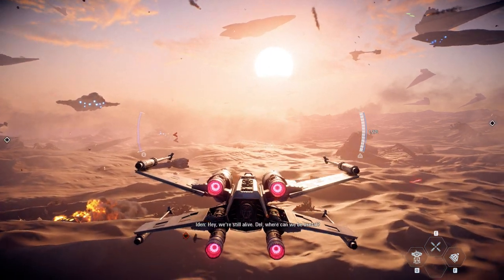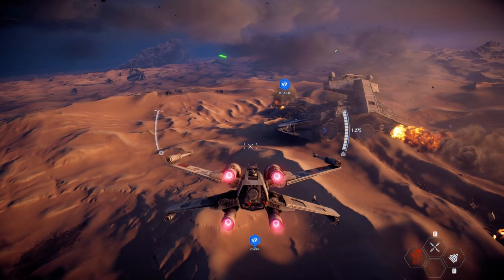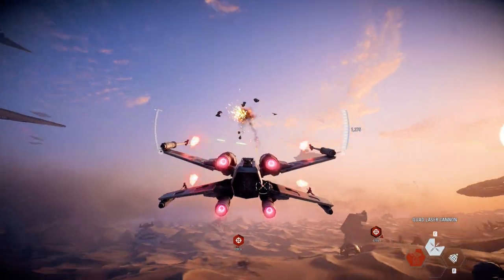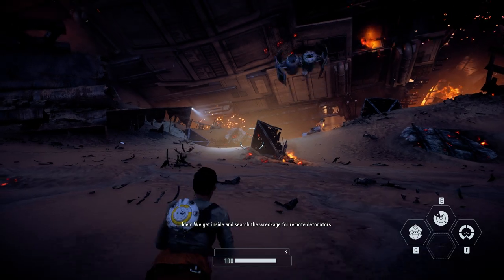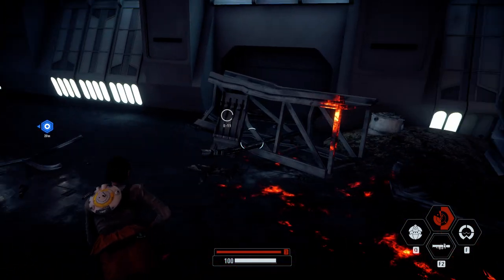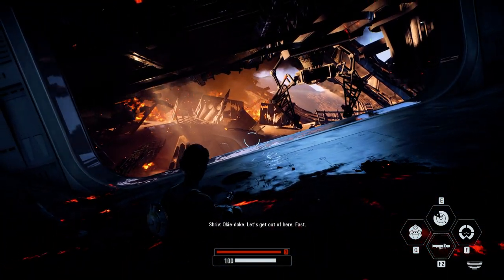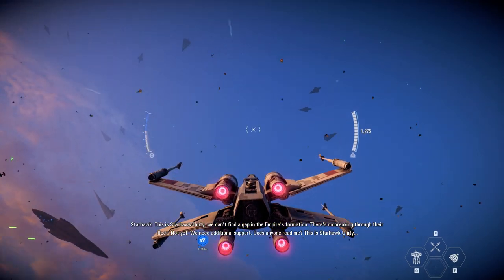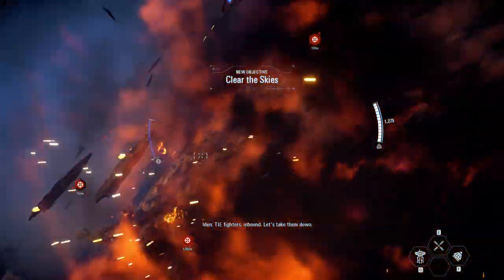Star Wars™ Battlefront™ II: Celebration Edition Walkthrough (Part 18/20) The Battle of Jakku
Star Wars™ Battlefront™ II: Celebration Edition, Special Forces mode (highest difficulty setting)

I wanted to record a walkthrough start to finish, to celebrate the free giveaway and the Battlefront™ series, one of the best multiplayer Star Wars series. Here is part 18.